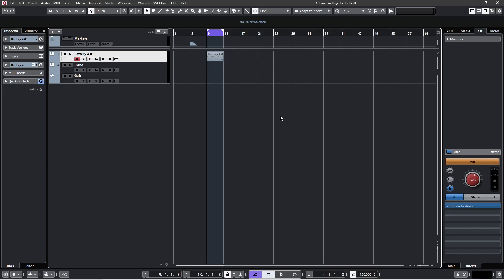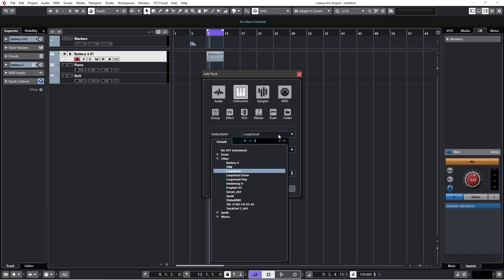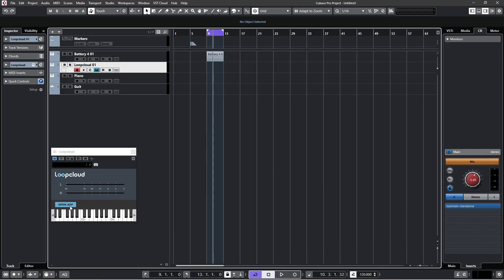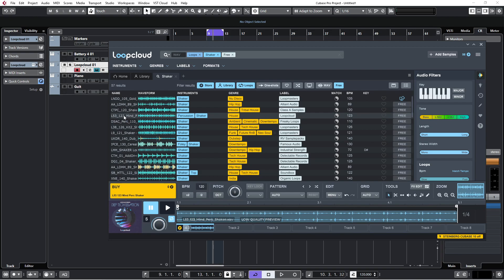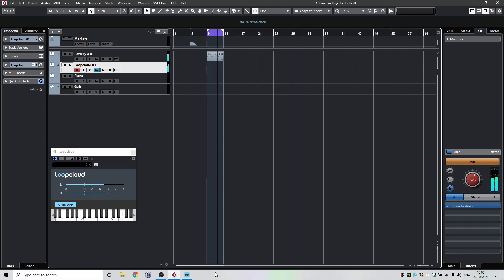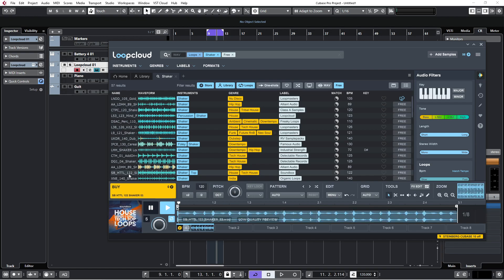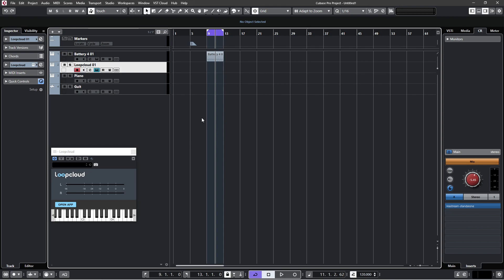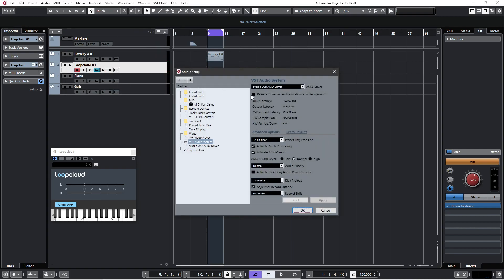Cubase pro 10 and Loopcloud..... no sound from Loopcloud app when browsing!!!!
Cubase pro 10 running with the Loopcloud app, if your having the same problem as I did when trying to preview samples whilst your cubase project is running then maybe this simple fix will help.